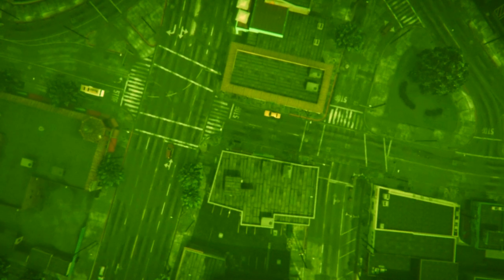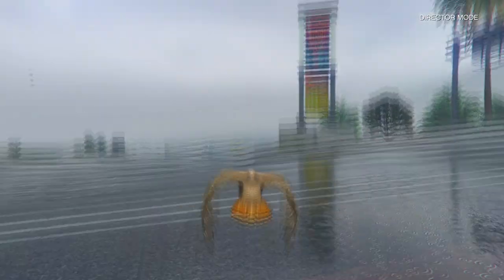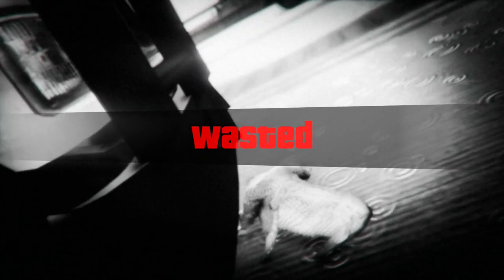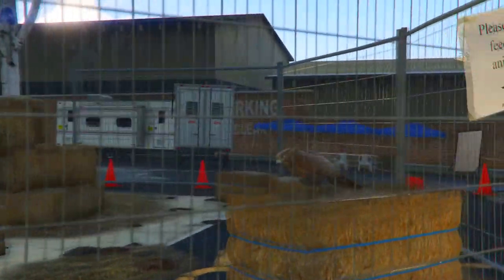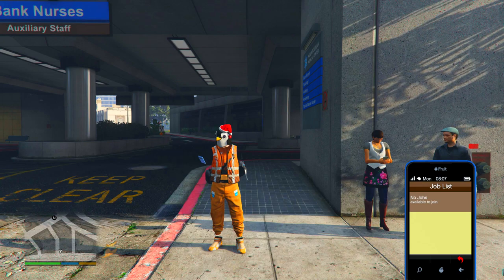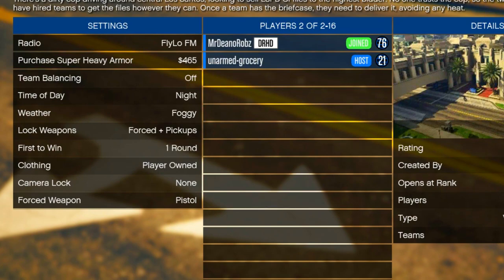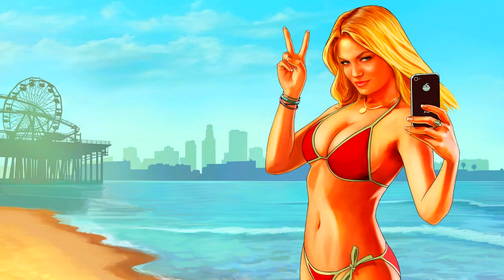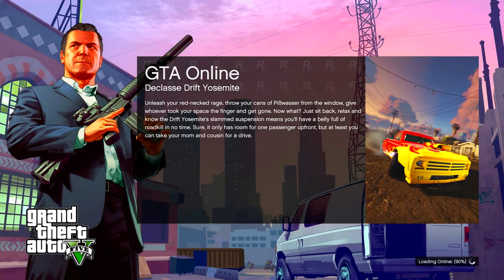*WORKAROUND* GTA5 ONLINE WORKING DIRECTOR MODE FIT GLITCH SAVE METHOD AFTER PATCH 1.50! XBOX/PS4/PC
In Todays Video I will Be Showing You how to give or get any modded car with the newest give cars to friend glitch (GF2F) after patch 1.50! Glitch is Completely Safe and really easy to hit so you guys should have no problem hitting this good luck!!
3. Like This Video
5. Comment Your Console And Your Gamer Tag
6. Stay Active On Channel For Higher Chance Of Winning